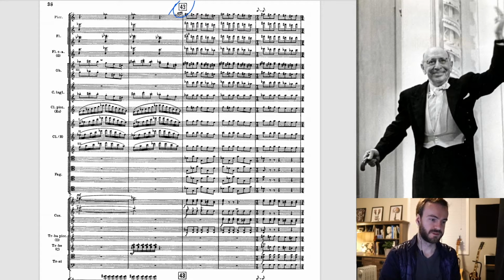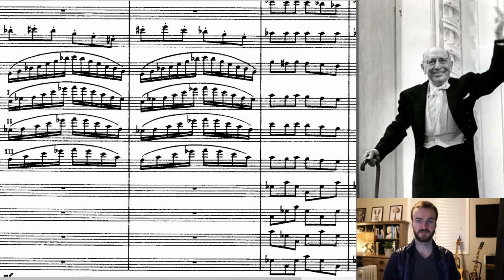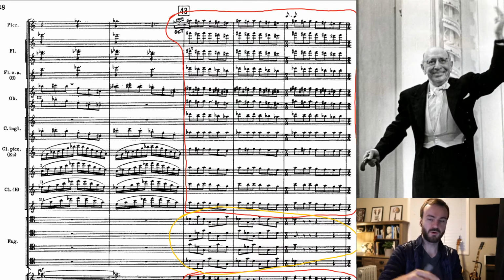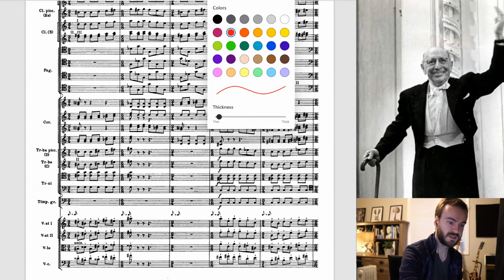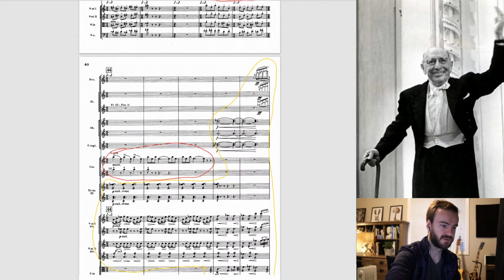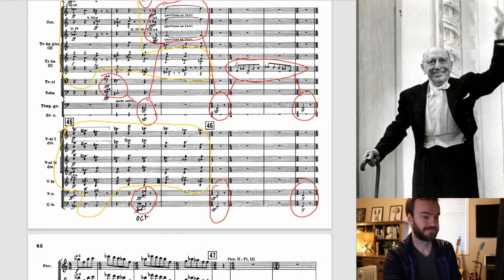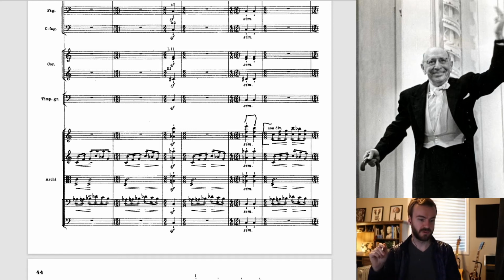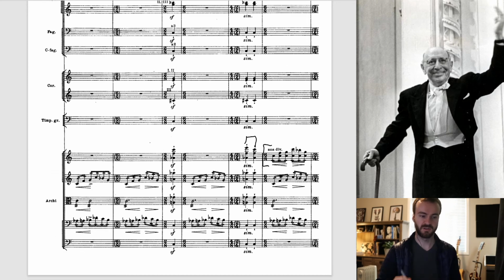The Rite of Spring Analysis - Ep6 - Orchestral hits!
Annotations done in Microsoft Edge on a Microsoft Surface Book 3.